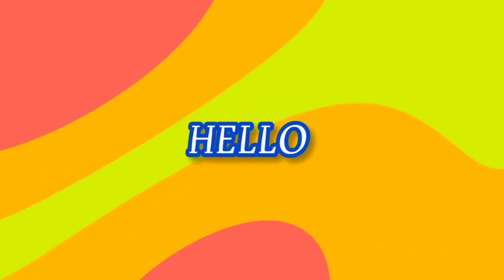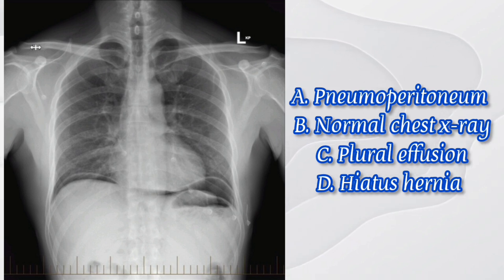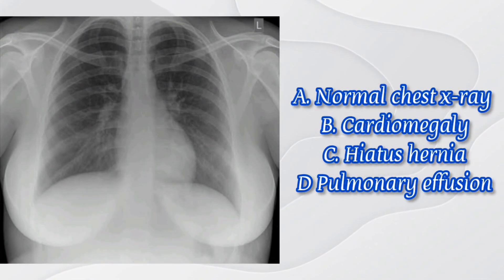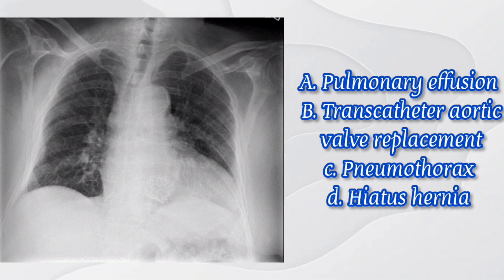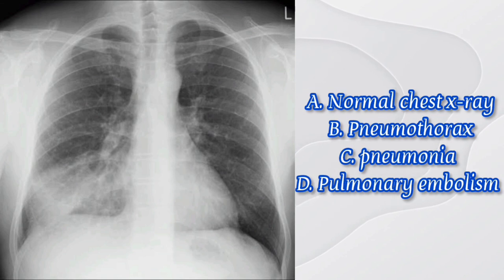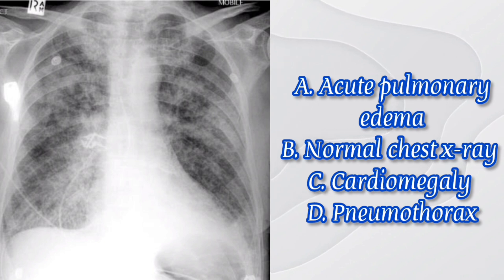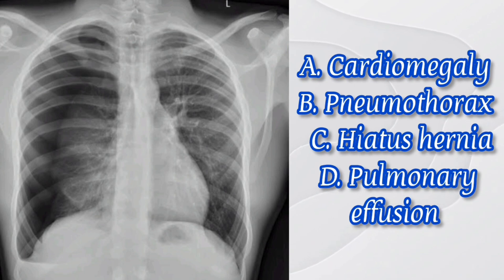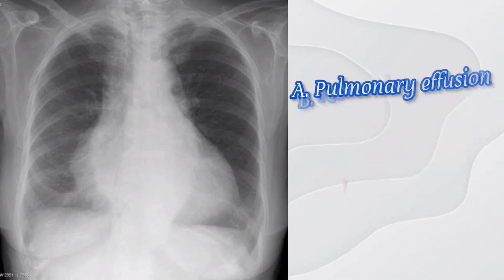4 minutes of chest X-ray pattern recognition quiz | pathology